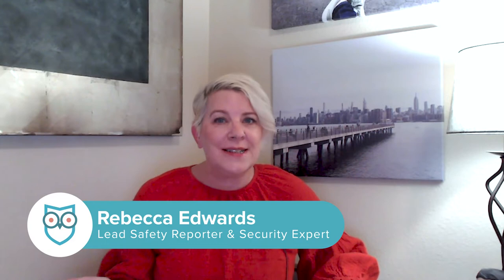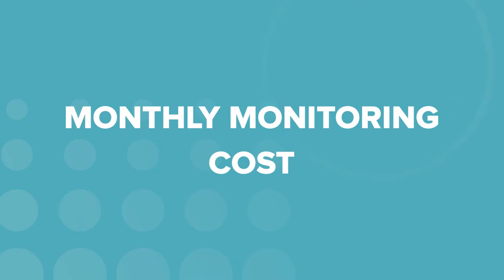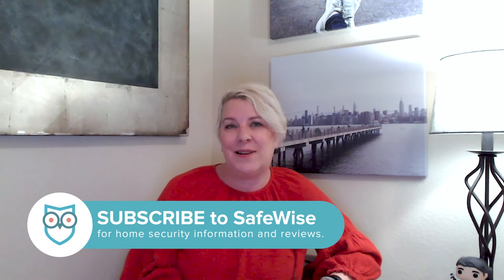Brinks Home Security Review | 4 Things to Know about Brinks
Brinks Home Security isn’t the fanciest security system out there but it offers solid protection for your home. Find out 4 reasons we recommend Brinks security for people who want simple, straightforward home security solutions.

Brinks Home Security vs. ADT Home Security on SafeWise.com

Brinks Home Security vs. SimpliSafe Home Security on SafeWise.com

0:00 - Intro
0:31 - Brinks up-front cost
1:41 - Monthly monitoring cost
3:53 - Contracts
4:58 - Equipment